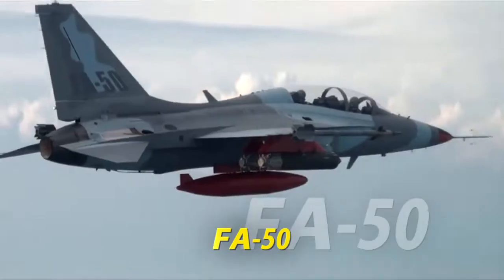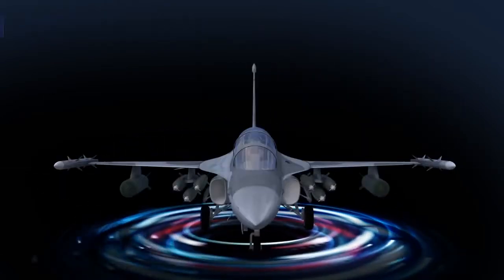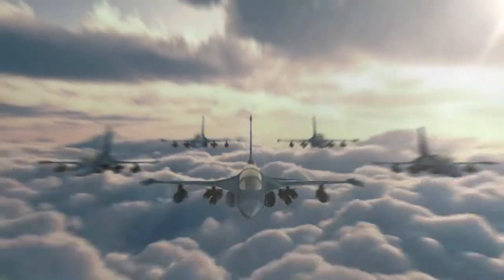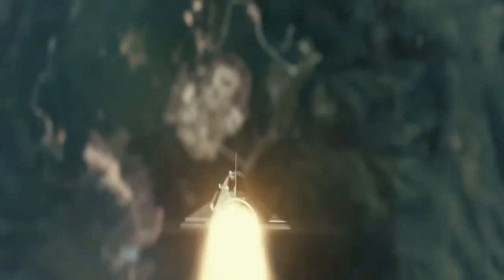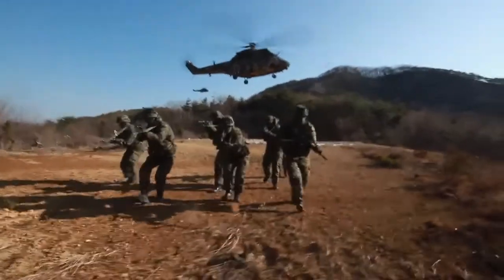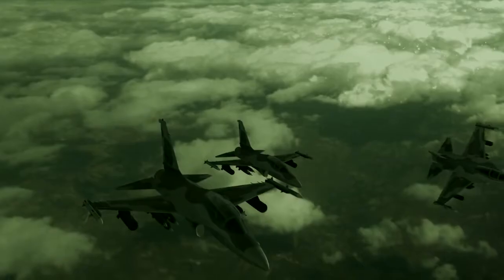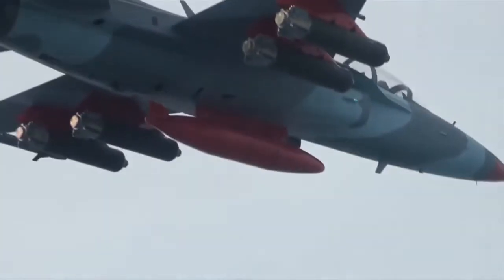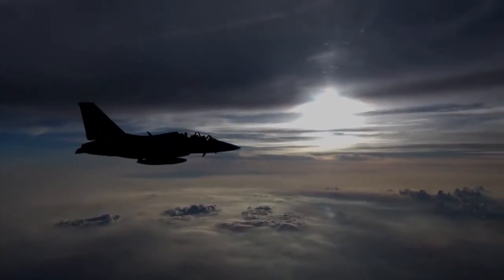มาเลเซียให้ความสนใจเครื่องบินขับไล่ / โจมตี FA-50 จากเกาหลีใต้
มาเลเซียได้ส่งคำร้องขอข้อมูลเบื้องต้น (RFI) ไปยังบริษัท Korean Aerospace Industries (KAI) เพื่อสนับสนุนการจัดซื้อเครื่องบินโจมตีขนาดเล็กแบบ FA-50 ซึ่งคำร้องขอนี้ได้รับการยืนยันจากสำนักข่าว Jane

โฆษกของ KAI กล่าวเมื่อวันที่ 28 มกราคมว่าได้รับ RFI จากมาเลเซียเมื่อต้นเดือนที่ผ่านมา อย่างไรก็ตามโฆษกของกองทัพอากาศมาเลเซีย (RMAF)ยังไม่ได้ให้ความคิดเห็นใดๆต่อเรื่องนี้

ภายใต้โครงการจัดซื้อเครื่องบินรบขนาดเล็ก คาดว่ากองทัพอากาศมาเลเซียมีความต้องการจัดหาเครื่องบินชุดแรกจำนวน 12 ลำ พร้อมทางเลือกอีก 24 ลำในปีต่อ ๆ ไป

โฆษกของ KAI กล่าวว่า "ทาง KAI ได้รับการร้องขอข้อมูลจากมาเลเซียในวันที่ 5 มกราคมและเราคาดว่า RFI ที่มีรายละเอียดมากขึ้นจะออกในอนาคตอันใกล้"

Jane ยังได้เผยว่ากองทัพอากาศมาเลเซียมีความสนใจที่จะจัดหาเครื่องบิน FA-50 ซึ่งมีพื้นฐานจากเครื่องบินฝึกไอพ่นขั้นสูง T-50 (advanced jet trainer (AJT)) มาตั้งแต่ปี 2017

อ้างอิงจากเจ้าหน้าที่กองทัพอากาศมาเลเซีย  Jane กล่าวว่าการจัดซื้อจะตอบสนองความต้องการในการจัดหาเครื่องบินรบไอพ่นความเร็วเหนือเสียง Supersonic เครื่องยนต์เดี่ยว เพื่อเสริมกำลังรบให้กับเครื่องบินโจมตีเบา Hawk และเครื่องบินขับไล่สองเครื่องยนต์ F/A-18D, Su-30MKM ของกองทัพอากาศมาเลเซีย

"กองทัพอากาศมาเลเซียกำลังมองหาขีดความสามารถในอีก 15 ปีข้างหน้า และหาวิธีที่ดีที่สุดที่จะสามารถตอบสนองความต้องการเหล่านั้นได้อย่างเหมาะสม  ซึ่งเรากำลังมองหาเครื่องบินรบแบบใหม่ (LCA) ที่มีความสามารถในการรบอากาศสู่อากาศอยู่บางส่วน และมีความสามารถในการรบอากาศสู่พื้นอย่างเต็มที่"

การตัดสินใจที่จะเดินหน้าโครงการ LCA มีสาเหตุหลักมาจากการที่มาเลเซียไม่ประสบความสำเร็จในการจัดหาเครื่องบินขับไล่ที่มีขนาดใหญ่กว่า
ภายใต้โครงการ MRCA(Multirole Combat Aircraft)

อุตสาหกรรมการบินและอวกาศของเกาหลี (KAI) ได้เริ่มพัฒนาปรับปรุง FA-50 Golden Eagle ให้มีความสามารถทางอาวุธด้านอากาศสู่พื้นเพิ่มมากขึ้น ซึ่งรู้จักกันในชื่อ FA-50 Block 10 การอัพเกรดนี้จะบูรณาการเข้ากับกระเปาะชี้เป้าแบบ  AN/AAQ-33 Sniper Advanced Targeting Pod ของ Lockheed Martin ซึ่งจะช่วยให้สามารถใช้อาวุธปล่อยที่นำวิถีด้วยเลเซอร์ได้อย่างมีประสิทธิภาพ

ผู้จัดการอาวุโสของ KAI บอกกับสำนักข่าว AIN ในการสัมภาษณ์พิเศษว่าการพัฒนาเริ่มต้นในเดือนตุลาคม 2561 และโครงการมีเป้าหมายที่จะแล้วเสร็จไม่เกินปี 2564 และเสริมว่าผู้ใช้ FA-50 ในปัจจุบันยังสามารถได้รับประโยชน์จากการอัพเกรดซอฟต์แวร์และไม่มีการแก้ไขทางกายภาพใดๆเกิดขึ้น

เจ้าหน้าที่ของ KAI กล่าวเพิ่มเติมว่าผู้ใช้ยังมีความต้องการจัดหาเครื่องบินรบขั้นสูงจำนวนมาก เช่น F-16 หรือ Saab Gripen ซึ่ง KAI หวังว่าการอัพเกรดนี้ FA-50 จะสามารถเจาะตลาดเหล่านี้ได้ โดยผู้ใช้จะได้จำนวนเครื่องบินที่มากขึ้นด้วยต้นทุนต่อหน่วยที่ต่ำกว่า

KAI คาดว่าตลาดเอเชียตะวันออกเฉียงใต้อาจมีความต้องการ Golden Eagles อีกไม่ต่ำกว่า 60 ลำ

เจ้าหน้าที่ของ KAI กล่าวเสริมว่า “เครื่องบินรบขนาดเล็กเป็นตลาดที่ค่อนข้างอิ่มตัว มันจะเป็นการแข่งขันที่รุนแรงระหว่างแพลตฟอร์มต่างๆเช่น
Tejas, JF-17 และ L-15 แต่เราหวังที่จะสร้างความแข็งแกร่งให้กับตนเองผ่านทางสถิติที่แข็งแกร่งกับผู้ใช้งานในต่างประเทศรวมถึงบริการหลังการขายที่ดี”

ผู้จัดการ KAI ยังเปิดเผยว่า FA-50 Block 20 จะเริ่มต้นการพัฒนาในปีนี้  ซึ่งการพัฒนาดังกล่าวจะทำให้ FA-50 มีความสามารถในการปฏิบัติภารกิจ
อากาศสู่อากาศในระยะเกินสายตา โดยสามารถใช้งานอาวุธปล่อยนำวิถีพิสัยปานกลางอย่าง AIM-120 AMRAAM ได้ เช่นเดียวกับบล็อก 10
ไม่มีข้อกำหนดในการแก้ไขเรดาร์ของ FA-50 ขั้นตอนต่อไปคือการศึกษาวิธีเพิ่มพลังของเรดาร์และขยายขอบเขตการตรวจจับ

ในช่วงที่ผ่านมากองทัพอากาศมาเลเซียประสบปัญหาอย่างมากในการคงความพร้อมรบ ซึ่งการจัดหาเครื่องบินขับไล่/โจมตี แบบ FA-50 นั้นคาดการว่าอาจจะถูกนำไปทดแทนเครื่องบินแบบ Hawk หรือ MIG-29N

rider eye-Aviation&Military
한국항공우주산업